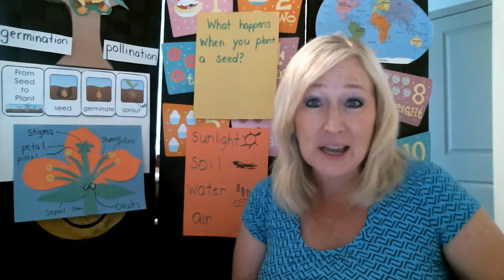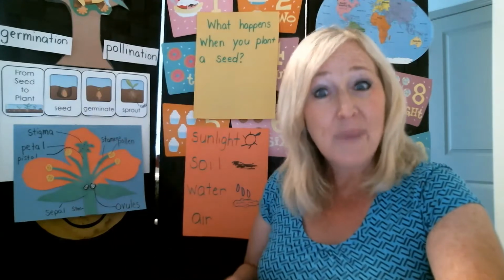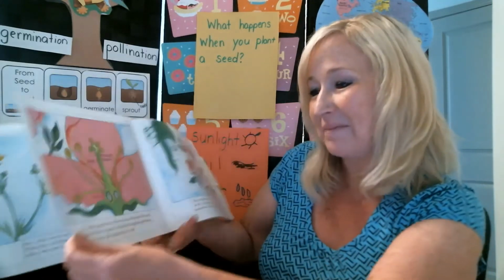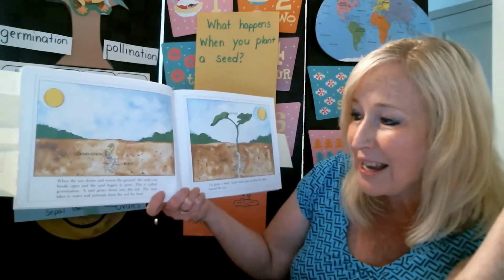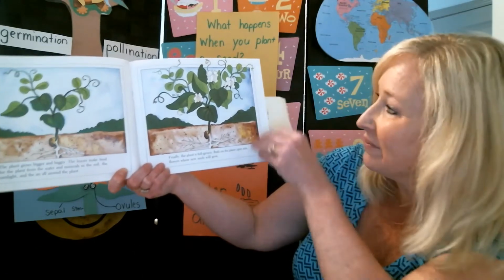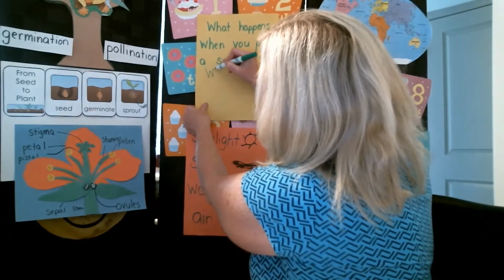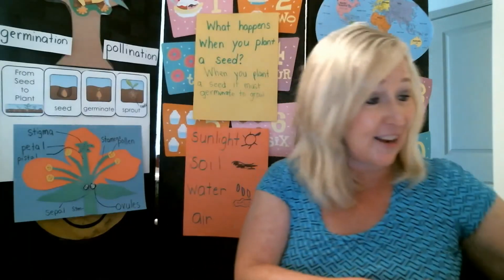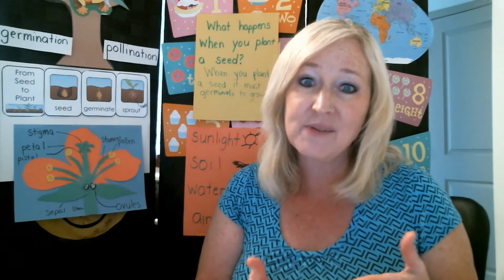Friday Learning with Mrs Demlow May 1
Join Mrs. Demlow for a read aloud titled From Plant to Seed and learn what happens when you plant a seed.  Have fun germinating your own seeds!